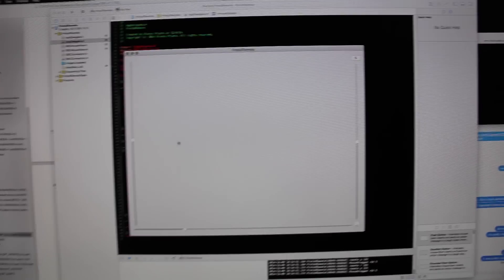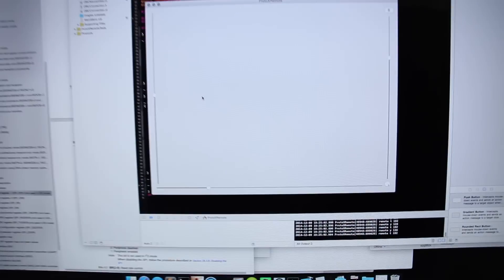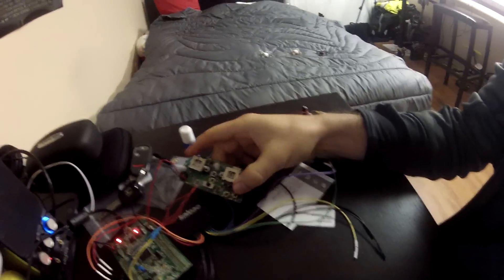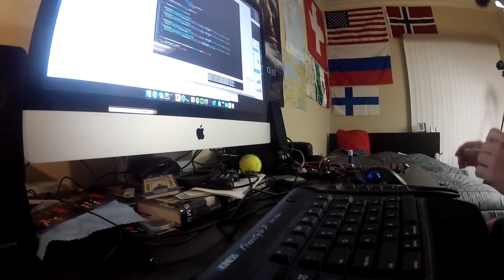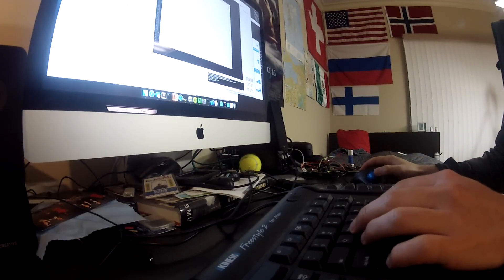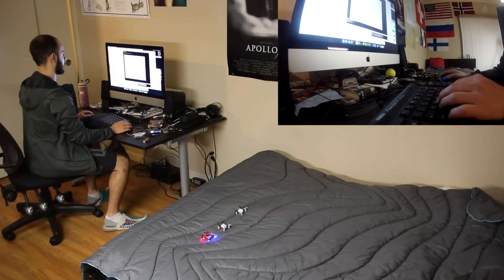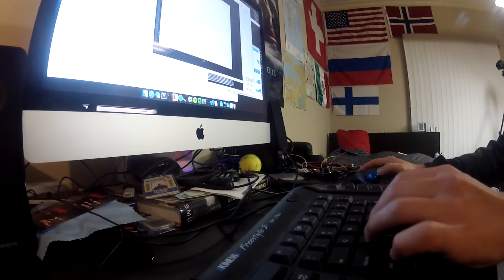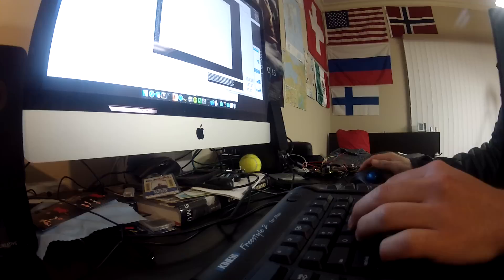ProtoX Control with Mouse and Keyboard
I updated my controller UI to be slightly better than before. I was able to "fly" the ProtoX with the mouse and keyboard.